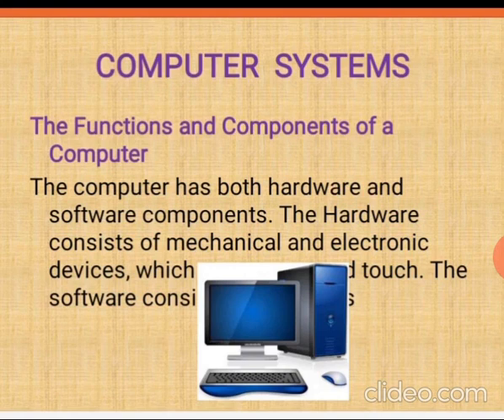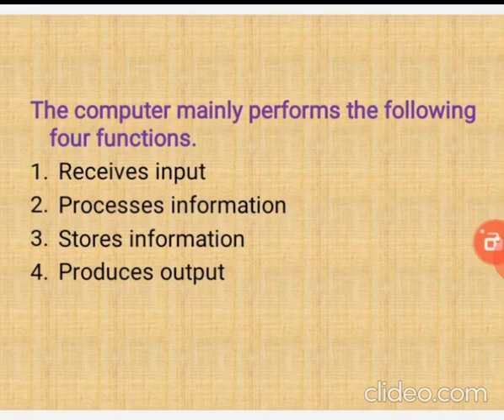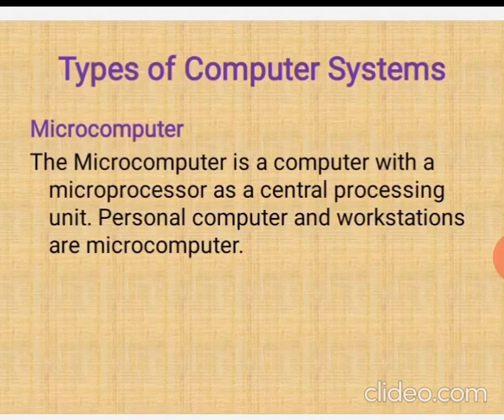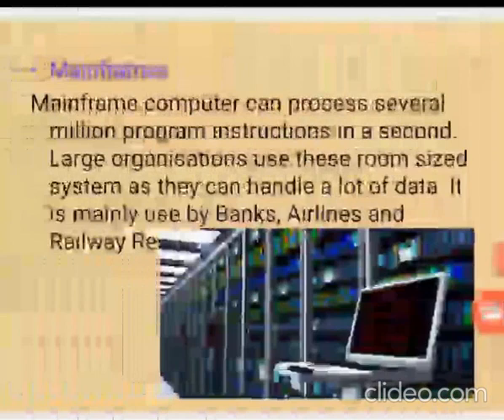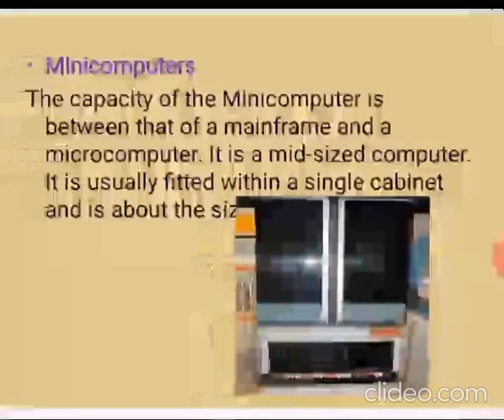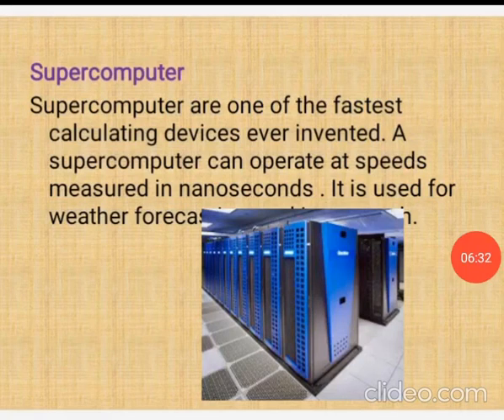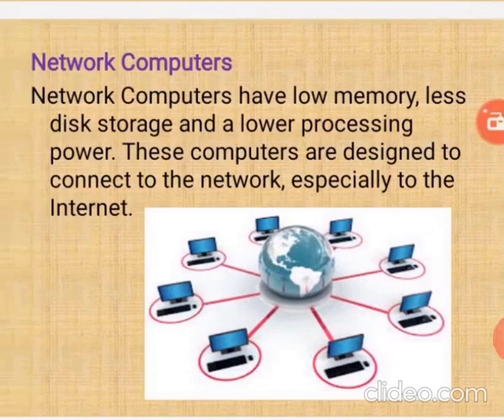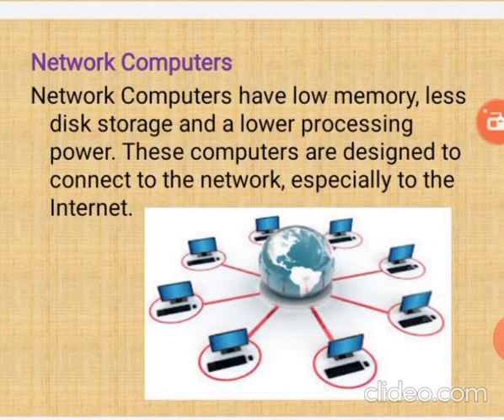Std 7 Computer L 1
Sir.Rajat